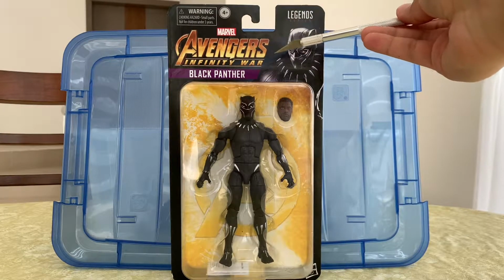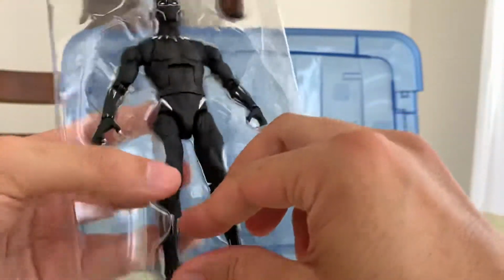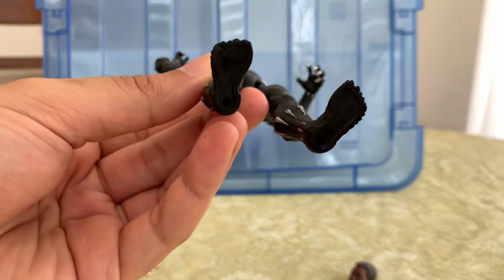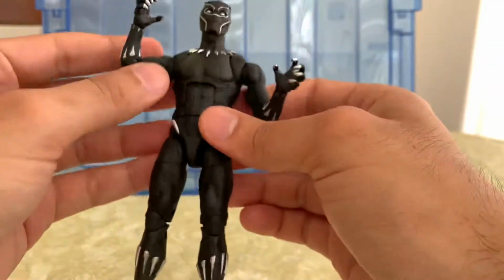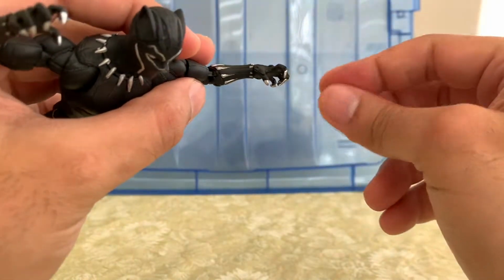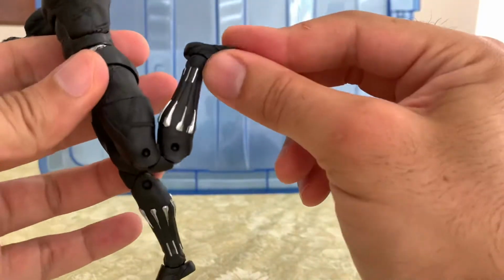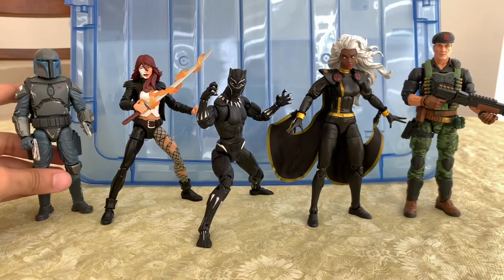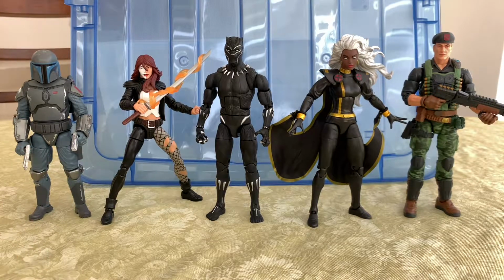Marvel Legends Black Panther (Infinity War) Unboxing & Review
09/08/2021